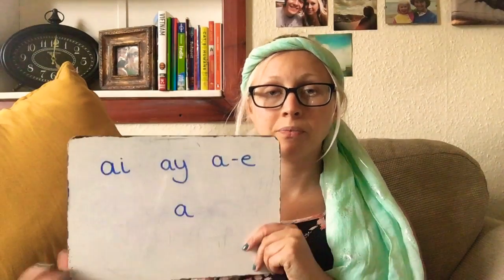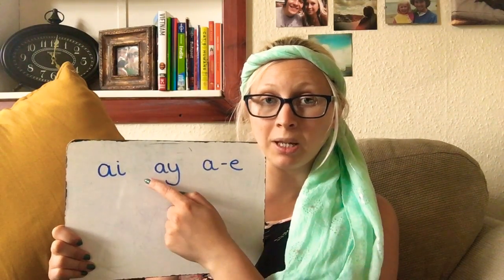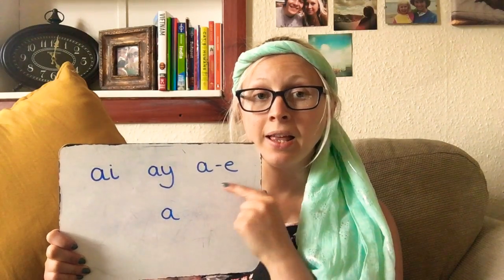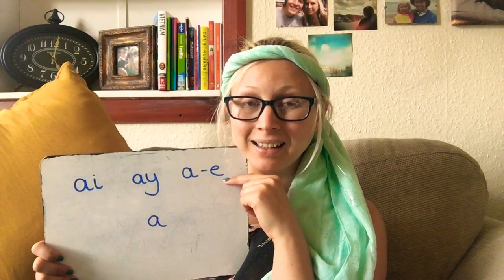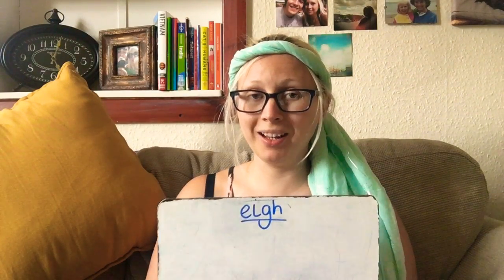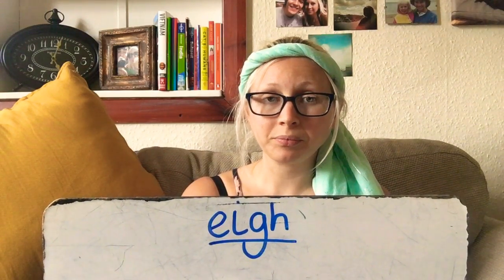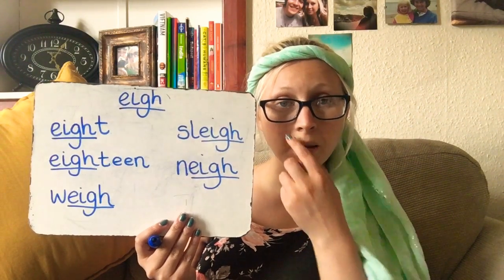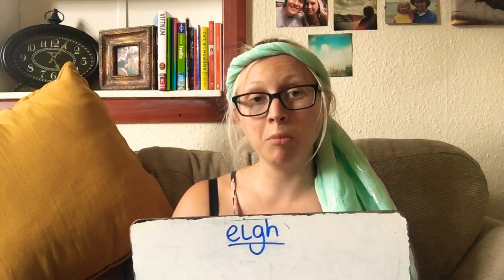Phase 5 Alternative Spelling ai